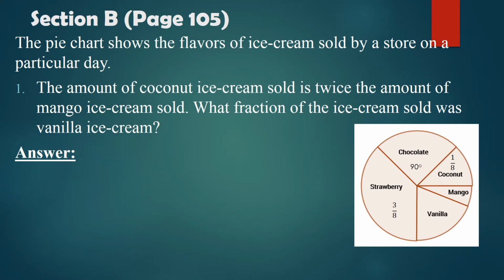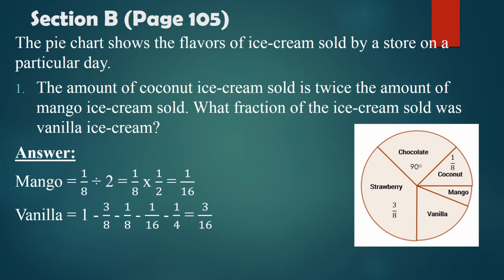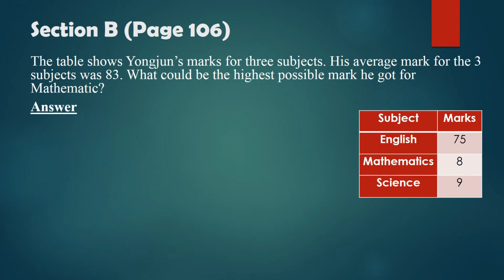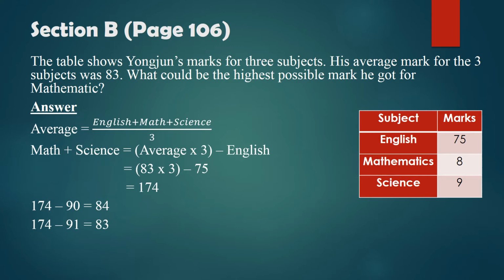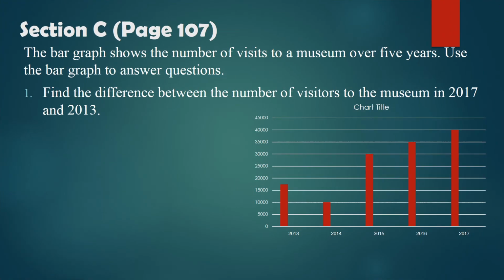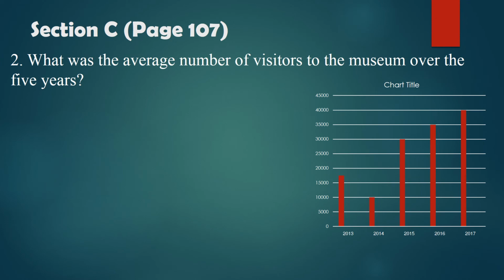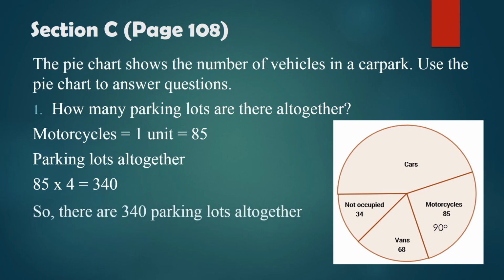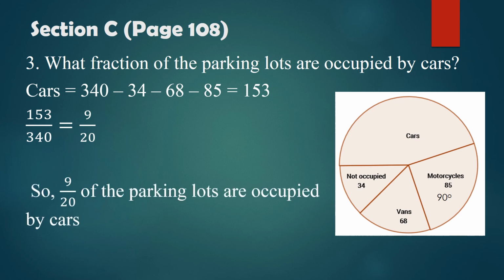Solve exercises of pie chart